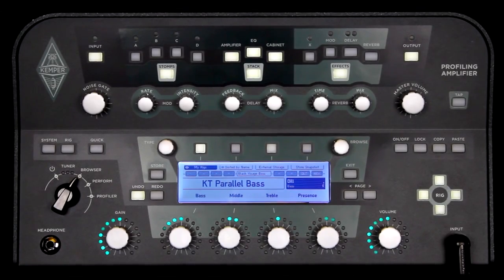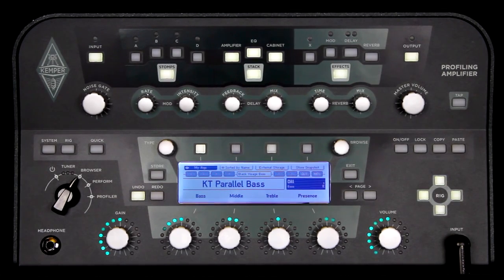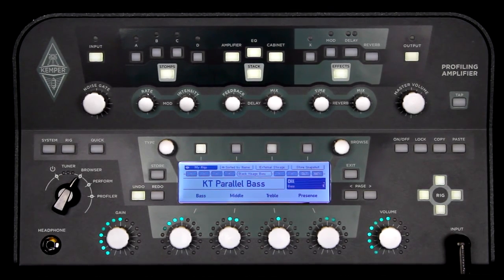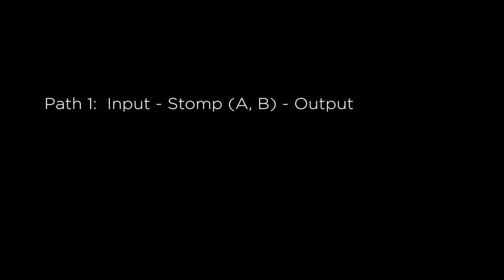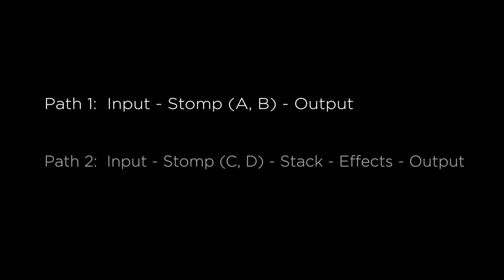Kemper Profiler Tutorials Parallel Path english